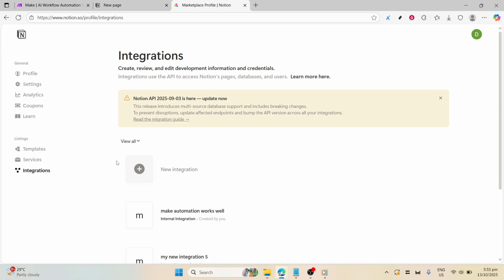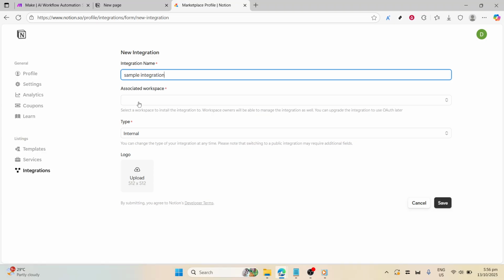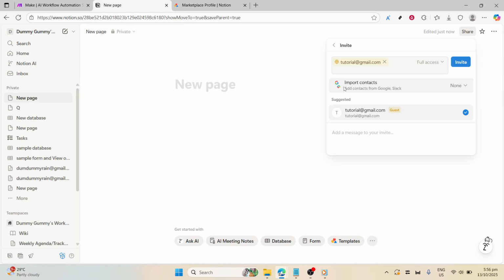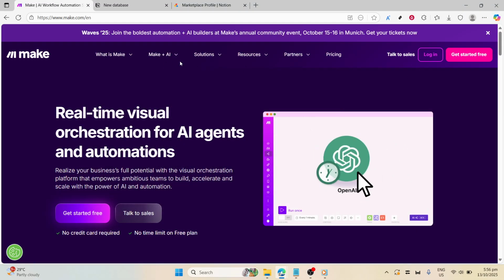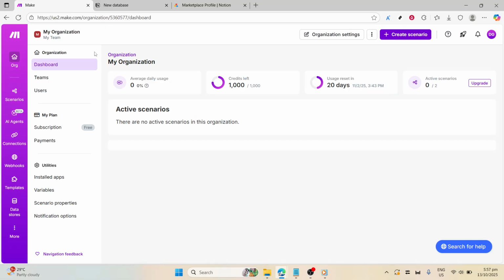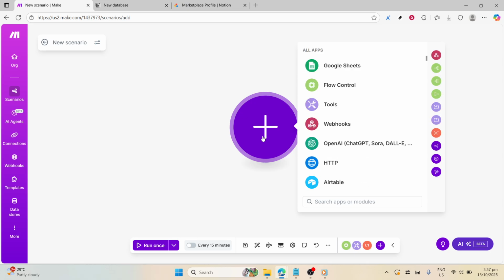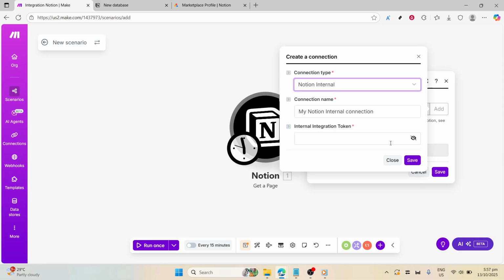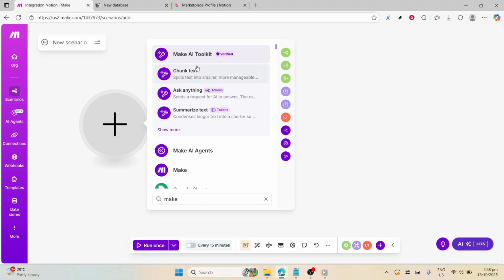How To Connect Make To Notion (Tokens, Triggers, Actions)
⚙️ Learn how to connect Make (Integromat) to Notion using tokens, triggers, and actions — automate your workflows easily! 🚀